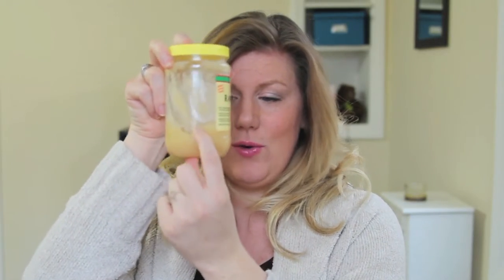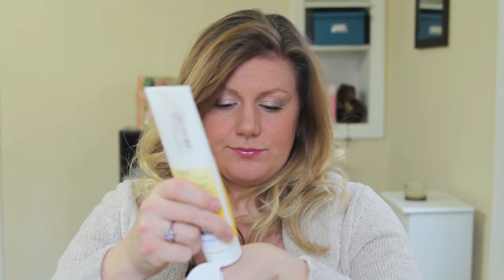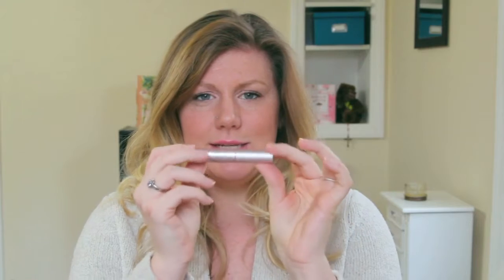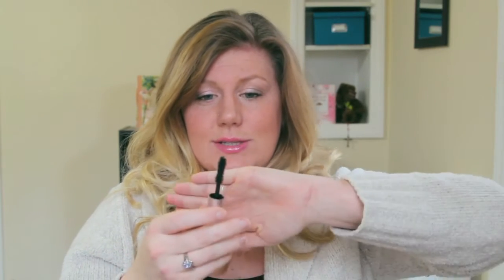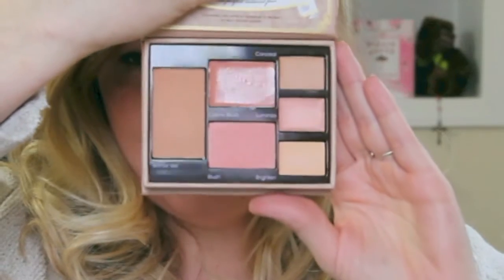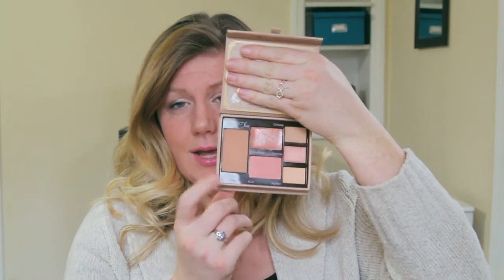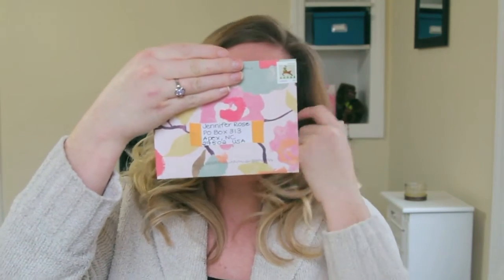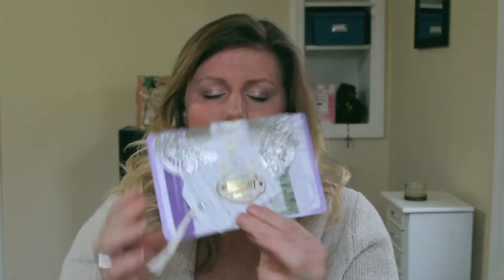January Favorites (Cruelty Free Beauty, PenPals, People)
YS Eco Bee Raw Honey
Coconut oil
Tates all Natural Miracle Sunscreen
Josie Maran 100% Argan Oil
Josie Maran Argan Matchmaker Serum Foundation
Desert Essence Coconut Conditioner
Huge Naturals Essential Mist in French Lavender
Pen Pals!

Going Natural Series with Brianna

*All products were purchased by me. All opinions are my own.